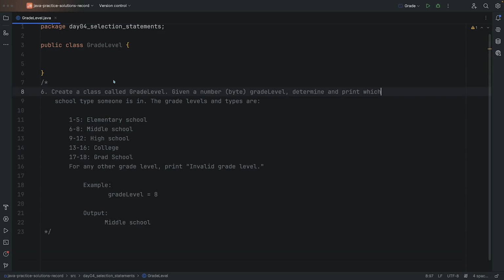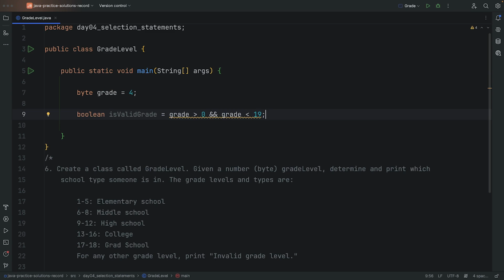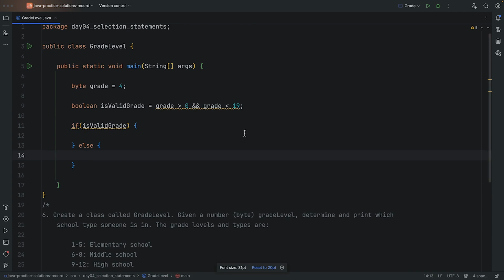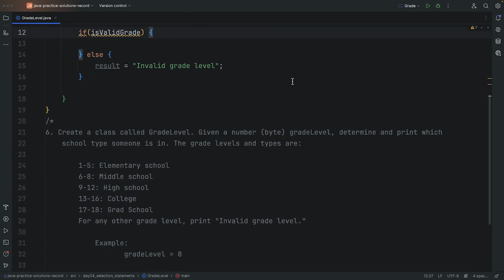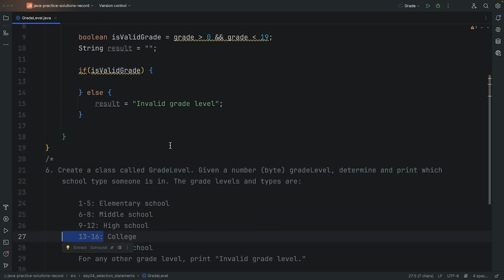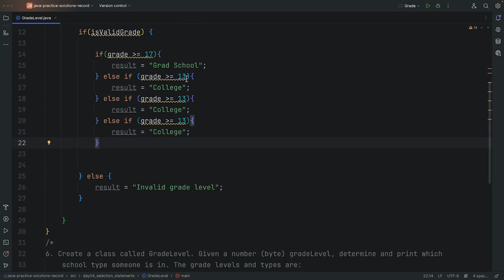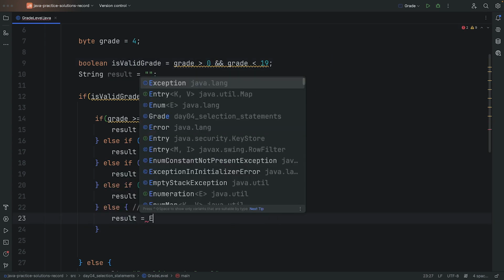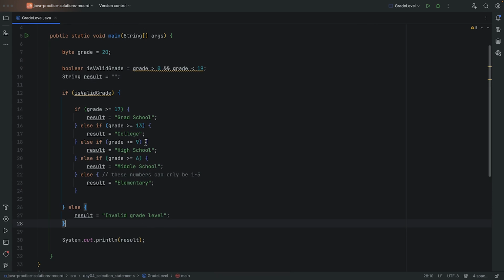Day 08 - 22 - GradeLevel Task Solution